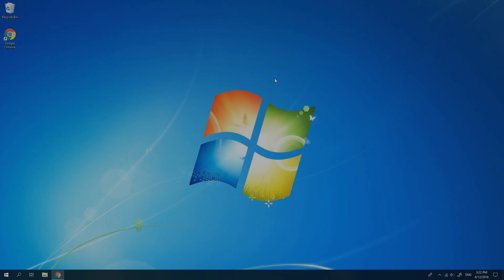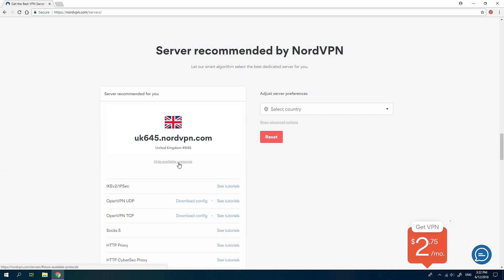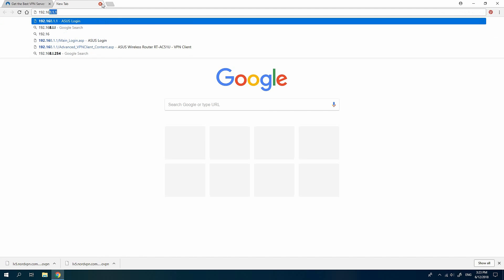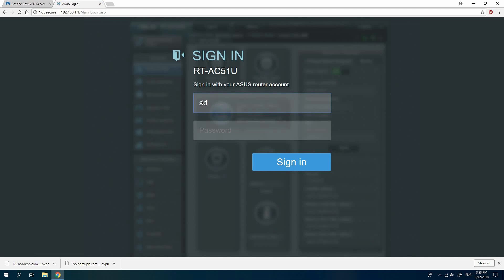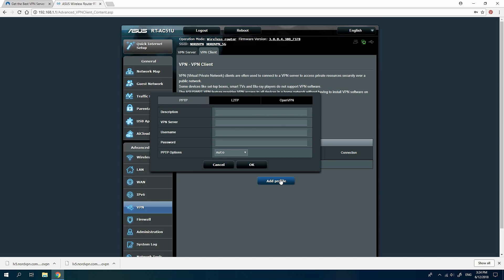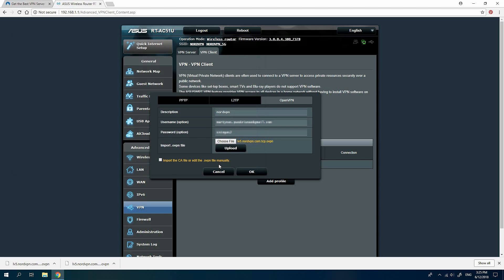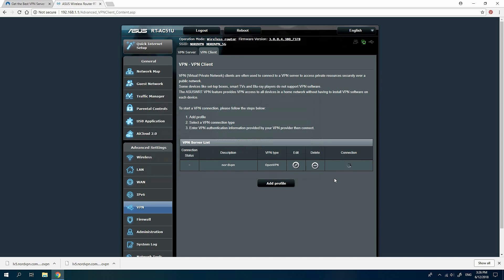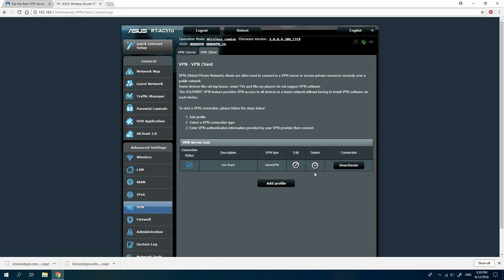How to Connect Your ASUS Router to NordVPN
NordVPN is available on many devices, but setting up your ASUS router will let you protect everyone at home. Learn how with this detailed tutorial.

🔥World’s fastest VPN [TESTED] | 5,200+ servers in 60 countries🔥
🔒Instant privacy from anywhere in the world 🌎

and scroll down to server recommendations
2) Click on ‘Show available protocols’ under the suggested server
3) Download both the OpenVPN UDP and TCP configuration files
4) Log in to the Control Panel of your ASUS router by entering your Default Gateway IP address (usually 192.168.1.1)
5) Enter your username and password (if you haven’t changed your router’s settings, they will both be “admin”)
6) Go to VPN Configuration in the Advanced Settings menu
7) Click on the VPN client tab, select Add Profile, and open the OpenVPN tab
8) Fill in the name of the connection and your NordVPN credentials
9) Click Choose File, select the downloaded UDP or TCP configuration file, and press Upload
10) In the VPN Client tab, click Activate on the created connection to link your router with NordVPN

If you did everything correctly, you should see a blue checkmark in the Connection Status column. Success — you’re now connected to NordVPN!

To disconnect, simply click on the Deactivate button next to the configuration. Keep in mind that you can only have one OpenVPN connection — if you want to set up another, you’ll have to remove or edit the existing one.